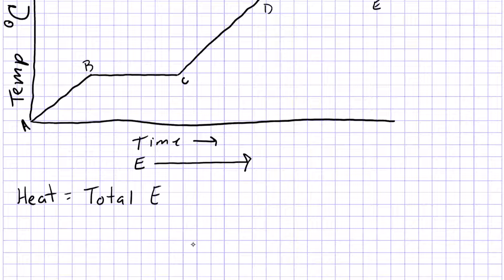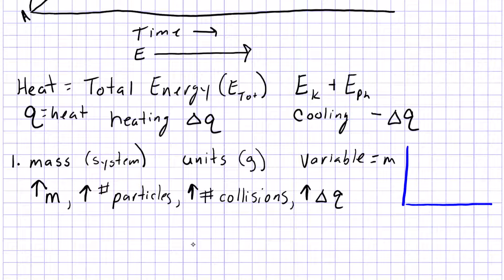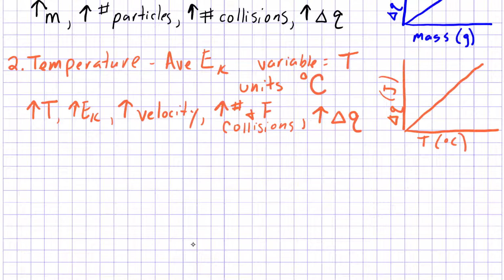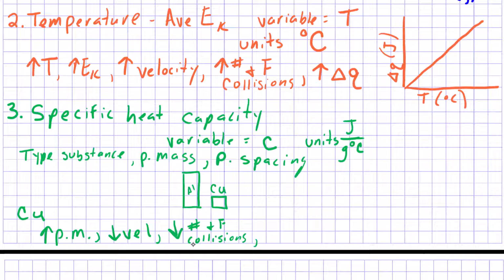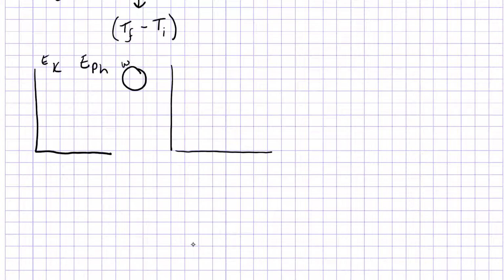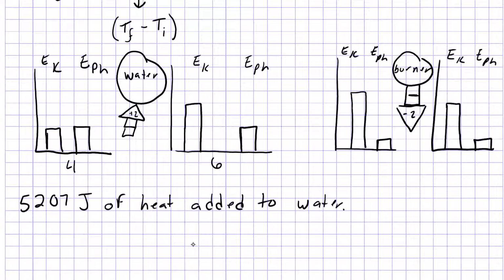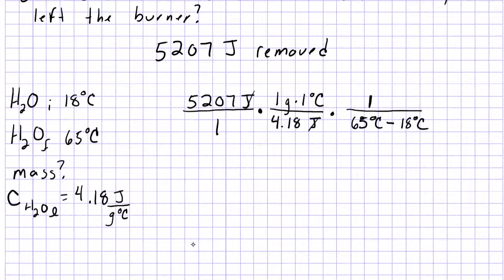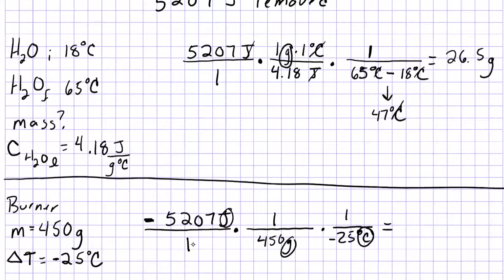Unit 3: Heat notes part 1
How to calculate heat when temperature is changing.